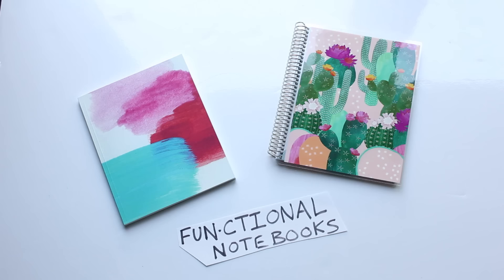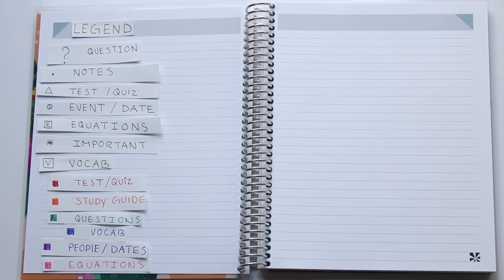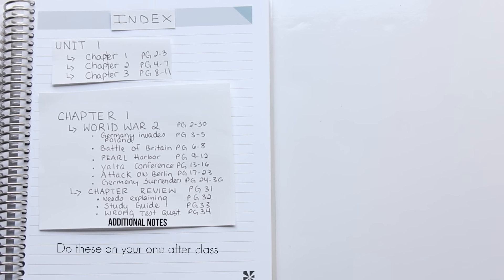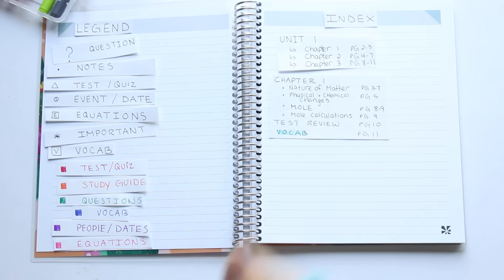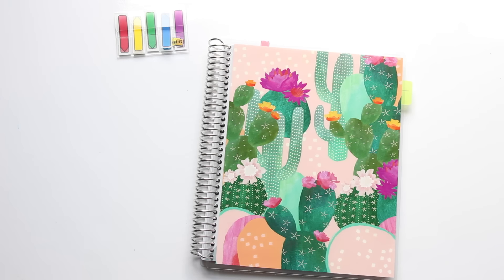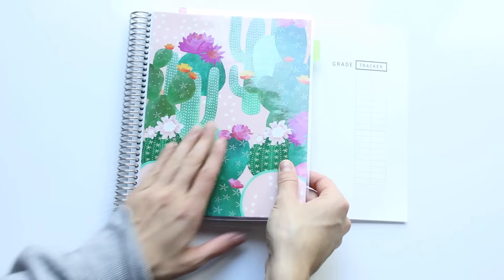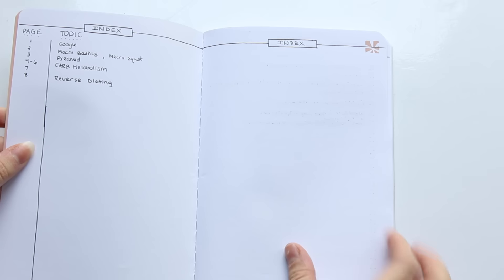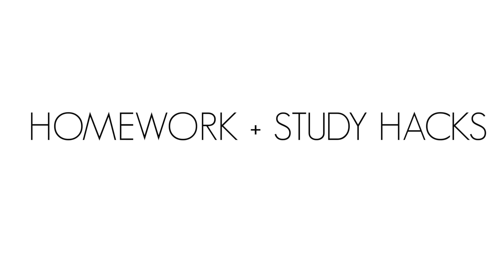The BEST NOTE TAKING Method! Make STUDYING EASY!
Note taking should be something help you study + get amazing grades in school! Not something the causes frustration or anxiety. My new note taking guide is perfect for students who need an easier way to take notes in class. This works for middle school, high school, college, university, whatever stage you in!

Need help Losing weight + starting a healthy lifestyle?! My MAEK ME HEALTHY guide is an easy to follow, beginner friendly nutrition + fitness guide that fits everyones lifestyle! Its the perfect prequel to flexible dieting  or If It Fits Your Macros “IIFYM”. If you want simple recipes for low calorie pancakes, sushi, ice cream, waffles + much more!

Use Code HALEYCA

MAEMOVEMENT MY EMPOWERING LIFESTLYE BRAND!
Feat. our Mae Movement Bracelets from Nepal! Hand MAEd + Fair Trade! Lets help end Human trafficking!

MOST RECENT

MAIN CHANNEL ▶︎
HEALTH CHANNEL ▶︎
VLOG ▶︎